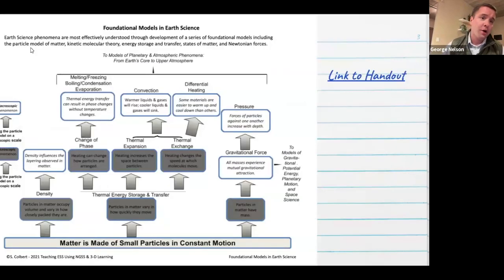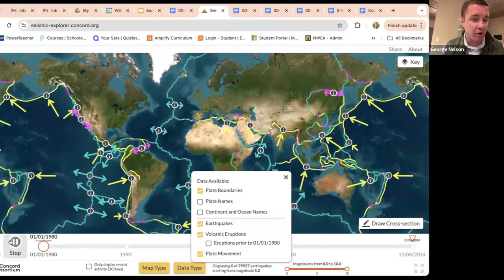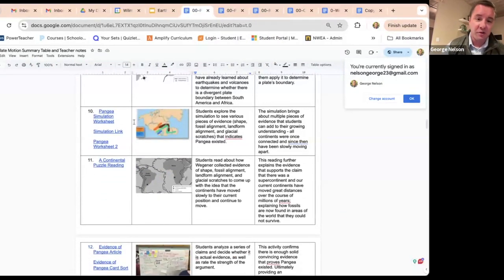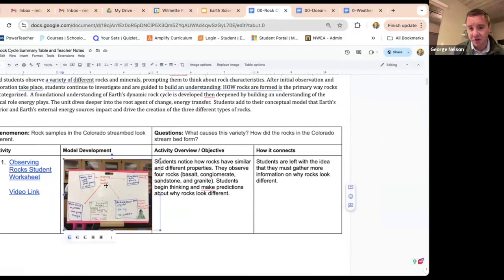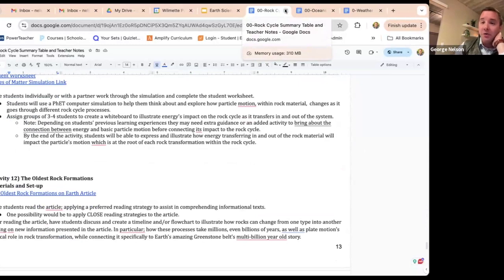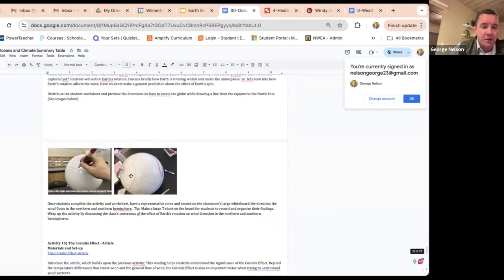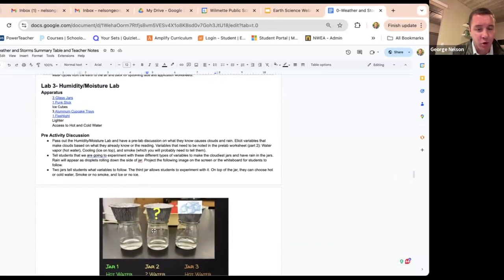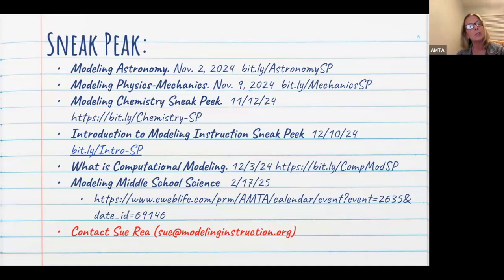Webinar - MS Earth Science: Updates (George Nelson, 2024)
ms earth sci updates with supplemental resources Nov 6, 2024